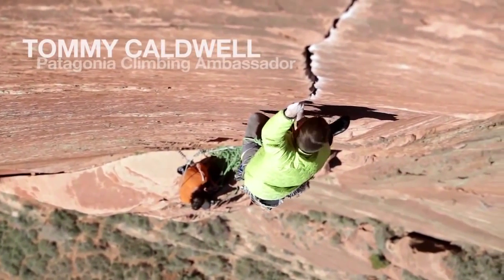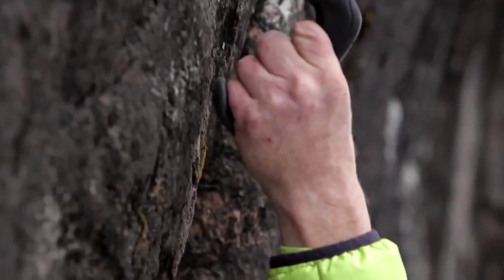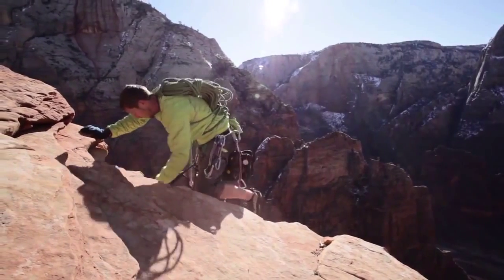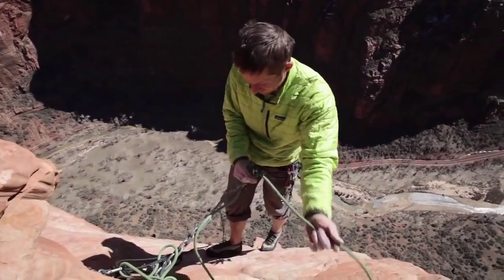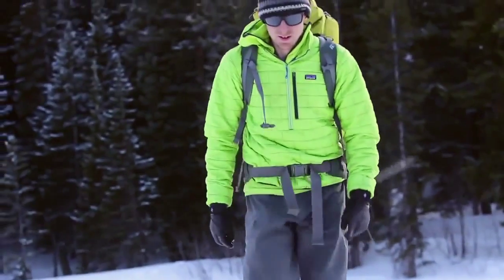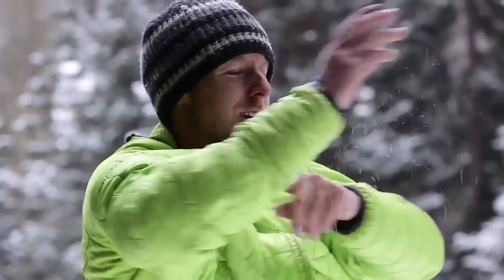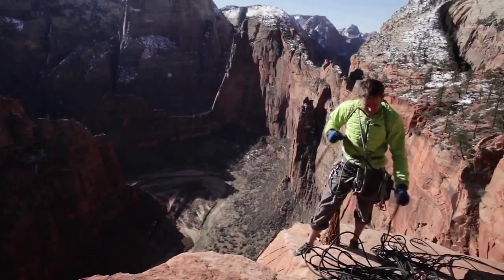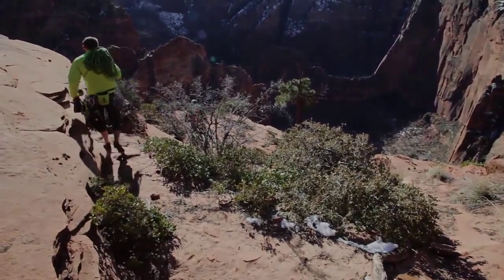Patagonia Nano Puff® Pullover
The most versatile and highly sought after prima-loft jacket on the market. Trusted by experts, loved by all.  This lightweight, highly compressible, water and wind resistant jacket folds up into one of it's own pockets.

Its the jacket you'll want to have in your backpack for cool mornings at basecamp, rigging  your boat for some fall sailing or just getting across campus for a class that starts just after sunrise.